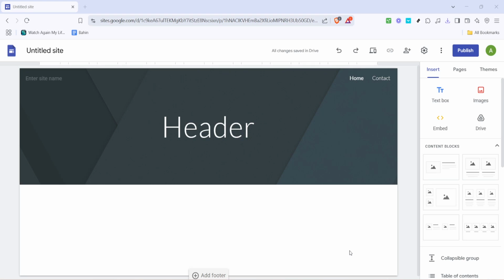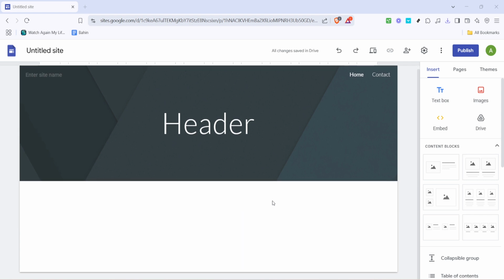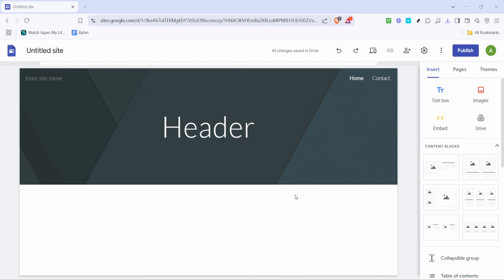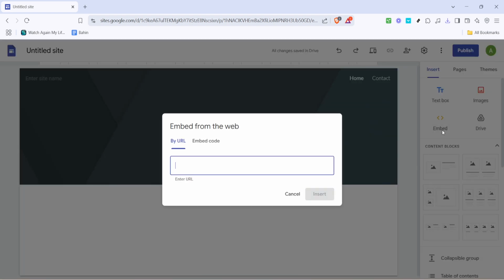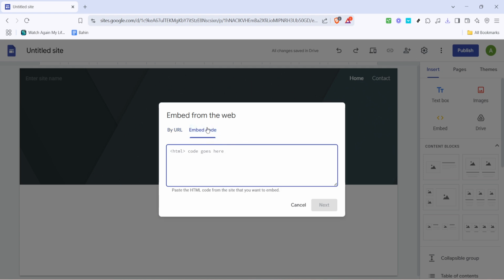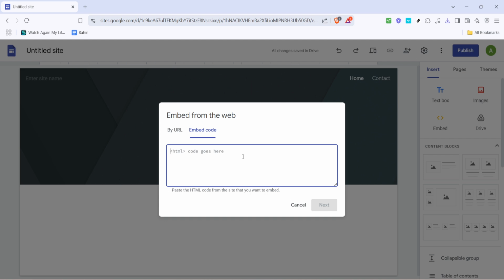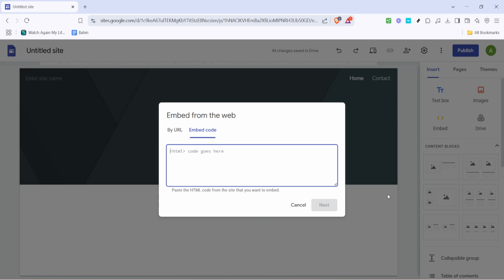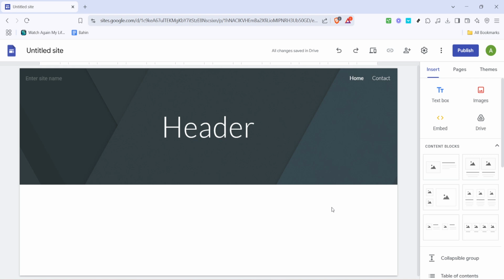How to Embed Code into Google Sites (Full 2025 Guide)